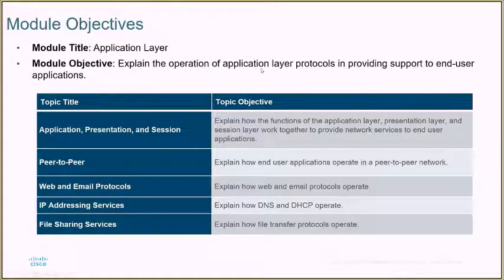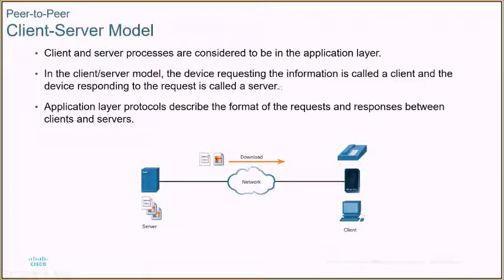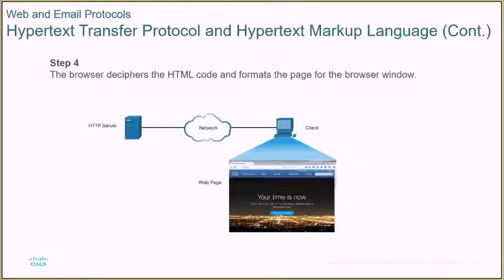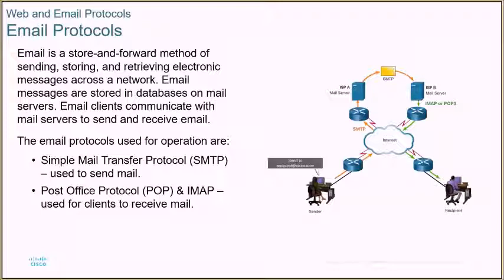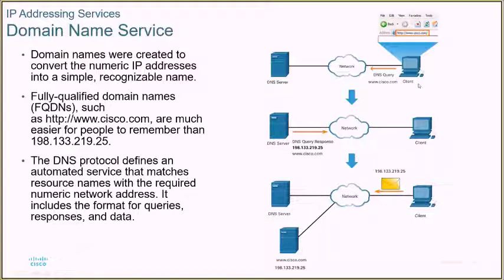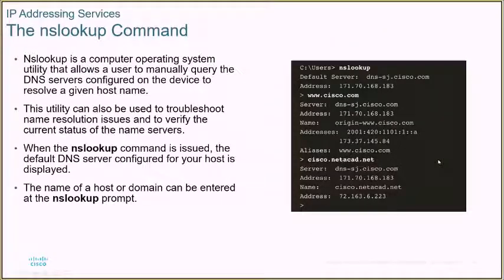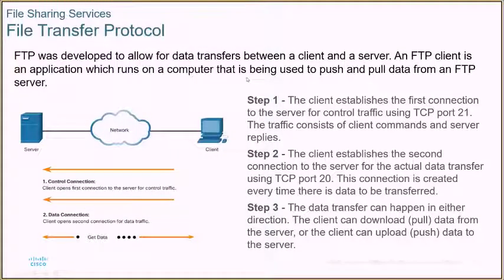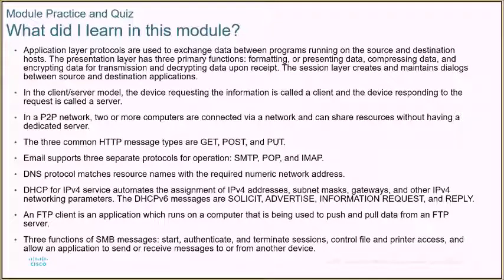2021 Introduction To Networks Chapter 15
A discussion of Chapter 15, from the Cisco Networking Academy. Chapter 15 covers the Application Layer, Web services, Addressing services, and File services.